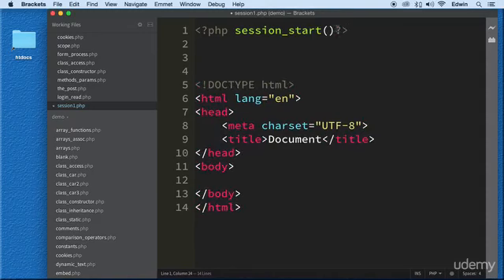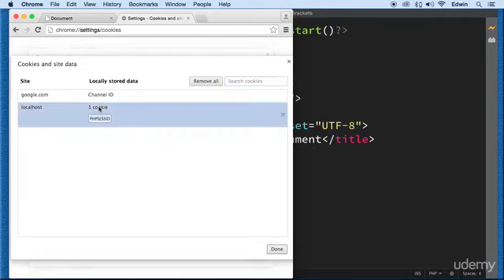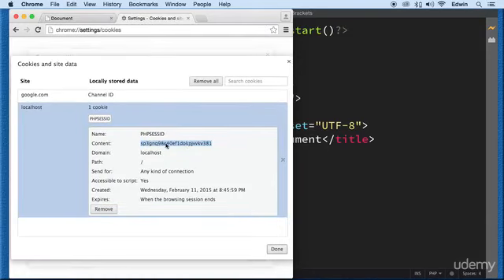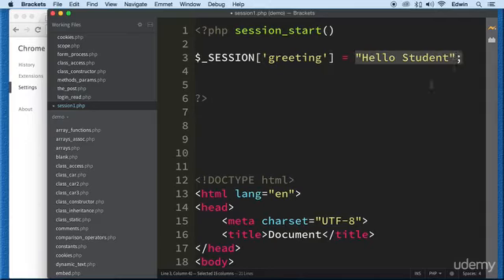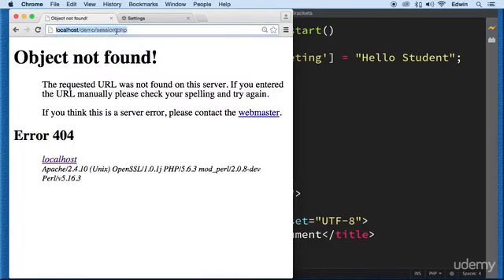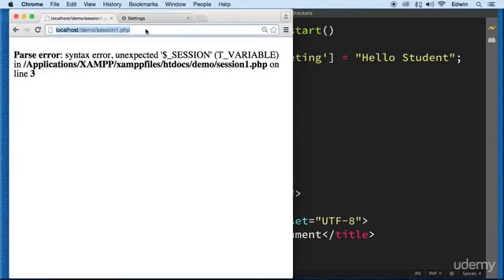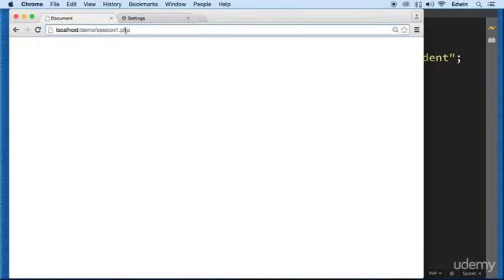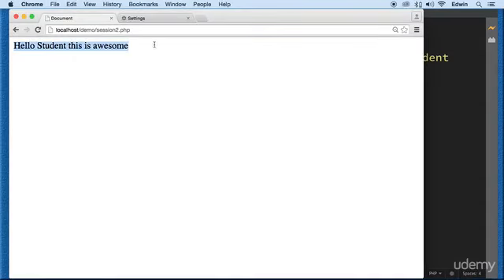7 How use Sessions in PHP - PHP & THE WEB - PHP COURSE CMS PROJECT